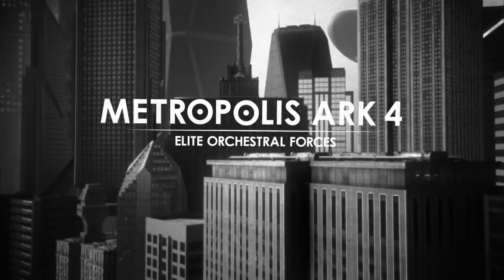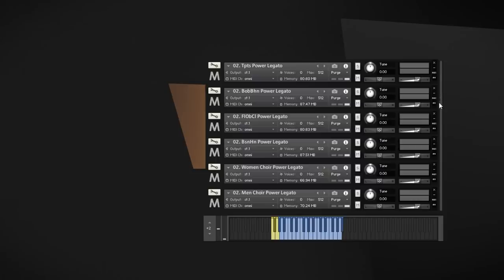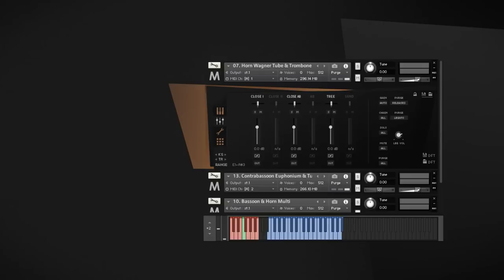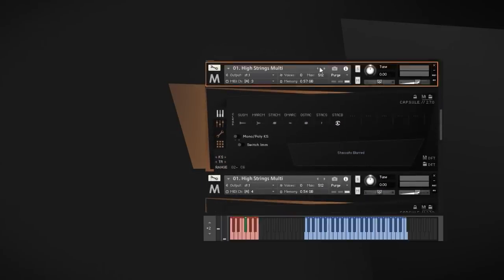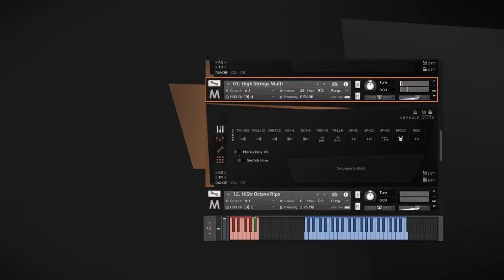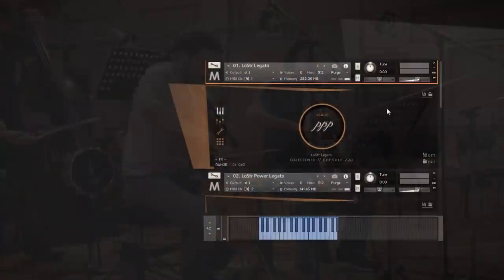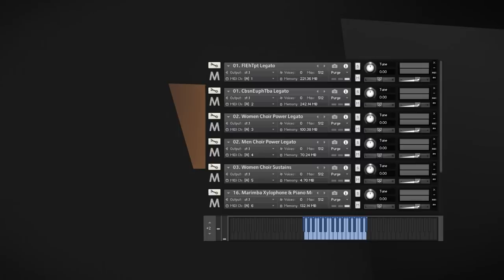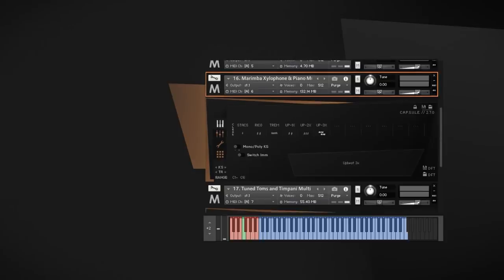METROPOLIS ARK 4 - Elite Orchestral Forces - Screencast Chapter I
METROPOLIS ARK 4 - Elite Orchestral Forces
Now available for an attractive intro price of just 399€+VAT at orchestraltools.com.